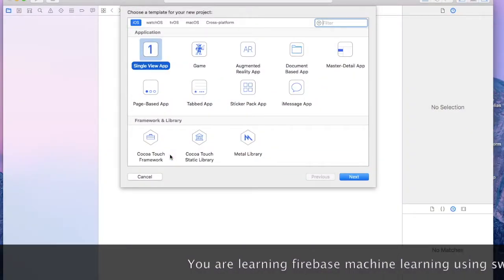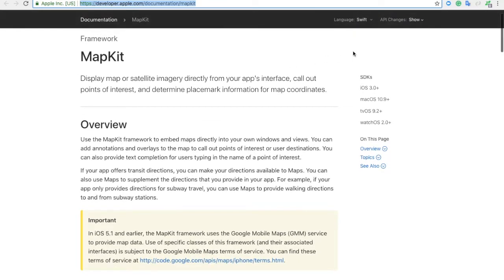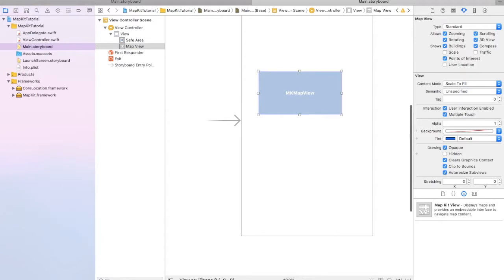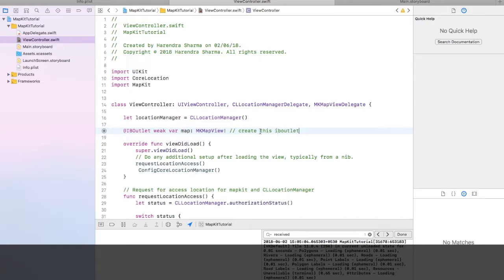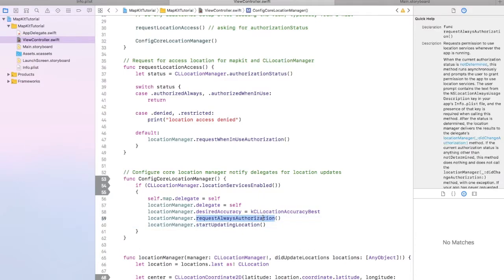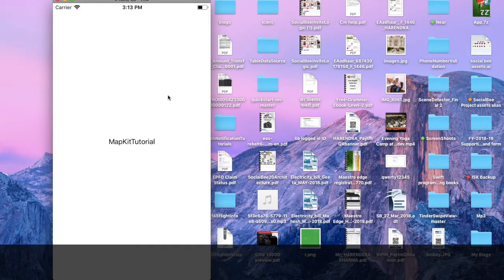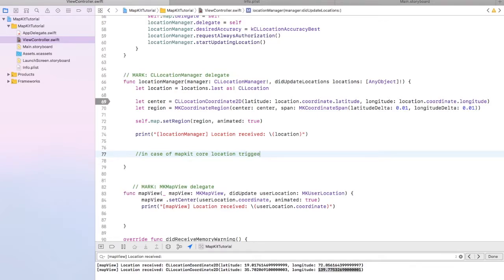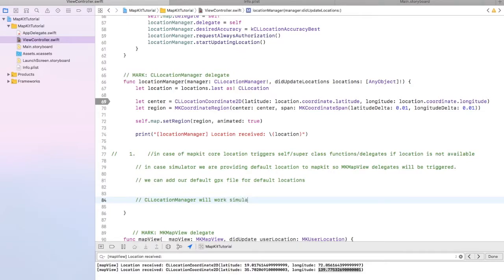MapKit and Core location using swift for beginners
This MapKit and core location tutorial code is written in swift 3 for ios beginners.